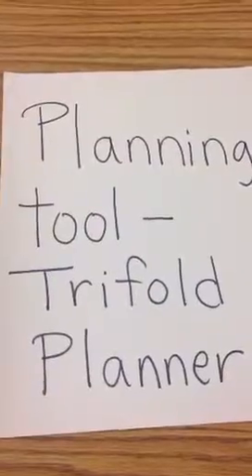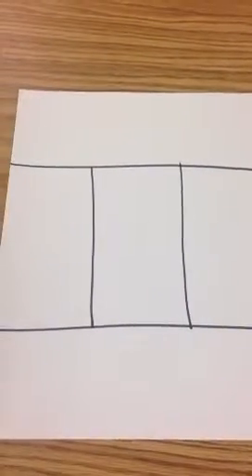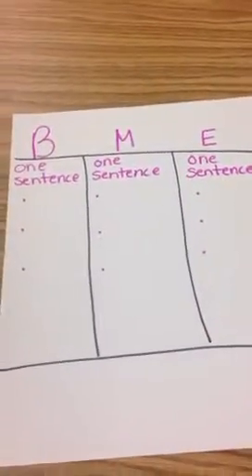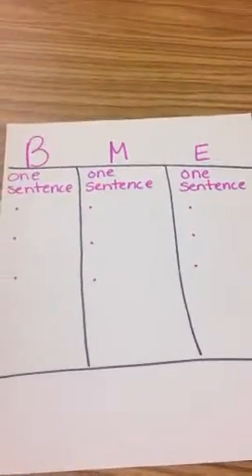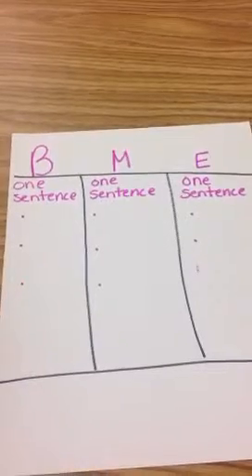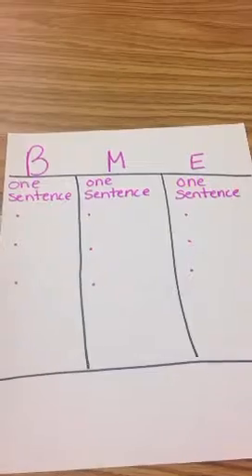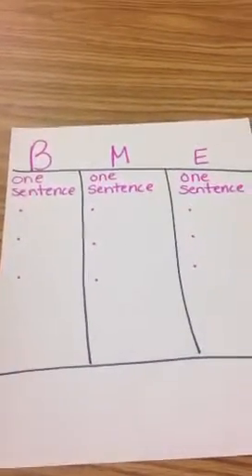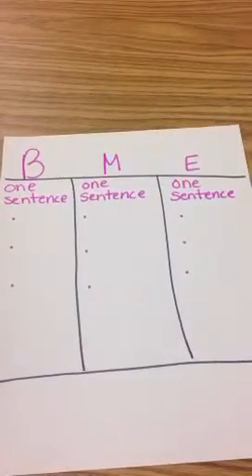Paper slide trifold planner